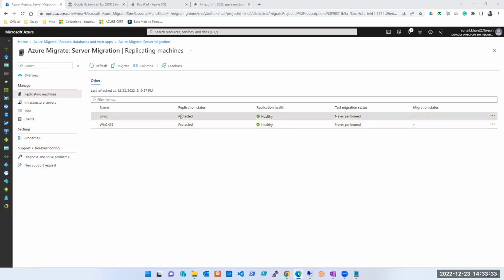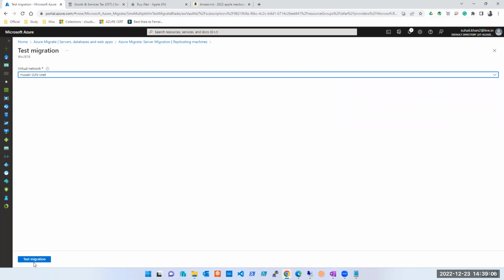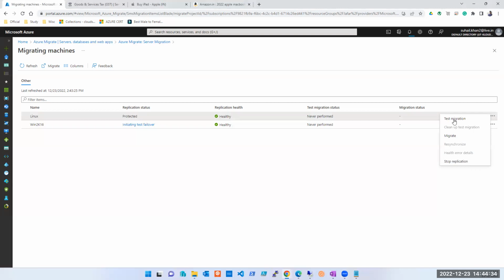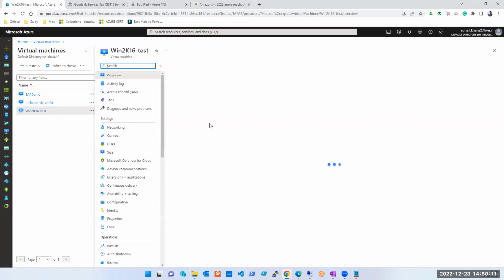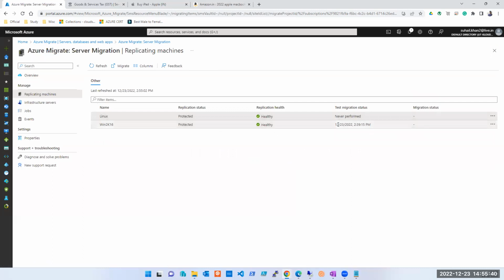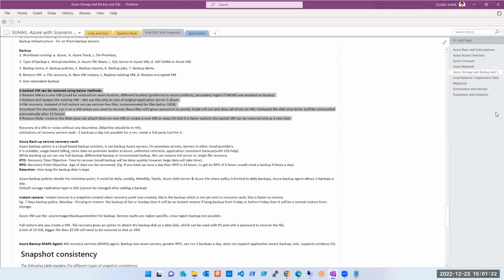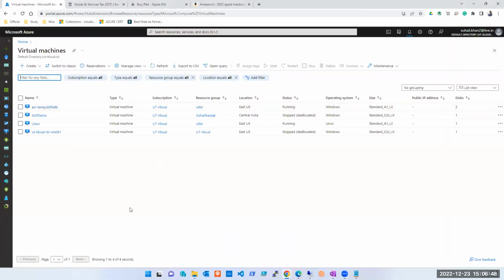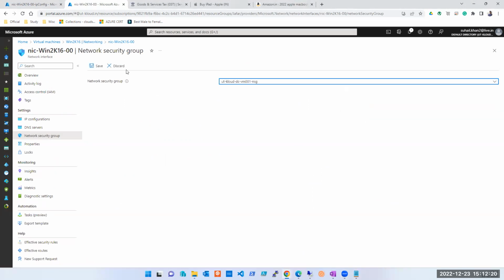Session82 Migration Practical C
This session is to understand-Azure- Migration Practical

On windows machine working as a router
Regedit-- local machine-- system-- current control set-- services-- tcp ip-- parameters-- IPEnablerouter should be 1 -- restart the system